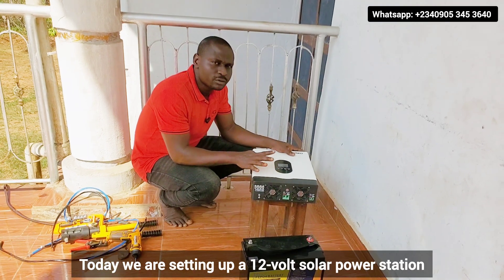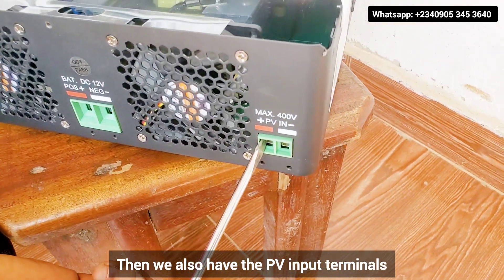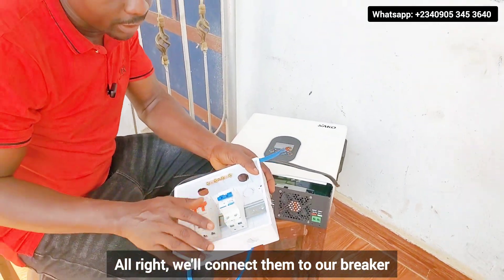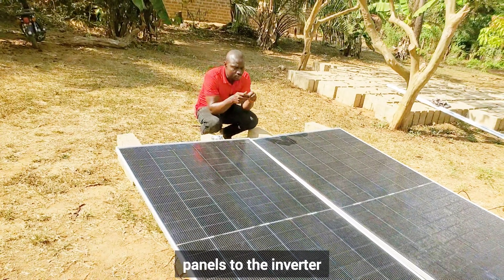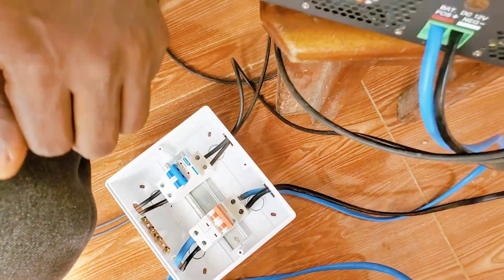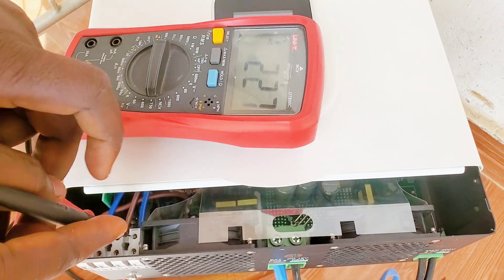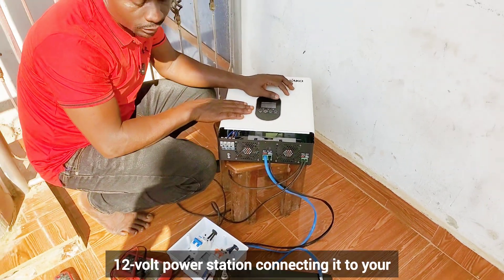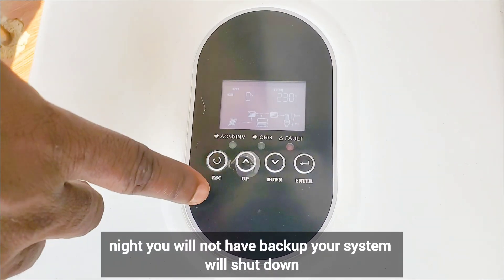How to Set Up a 12V Solar Power Station with 100Ah Lithium Battery (Step-by-Step Guide)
In this video, I show you how to properly set up a 12V power station using a lithium battery for home backup, solar systems, camping, or off-grid power. This setup is simple, efficient, and perfect for anyone looking to get reliable power without stress.

⚠️ Important: Always ensure your inverter is compatible with lithium batteries and follow proper safety procedures.

🔋 Recommended Uses
Home backup power
Small solar systems
Camping & outdoor power
Office and shop power backup